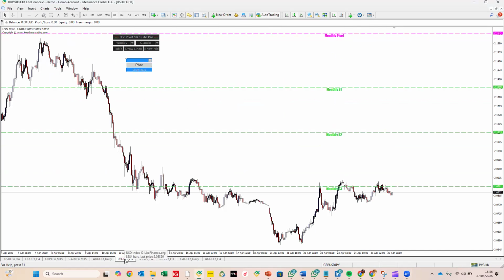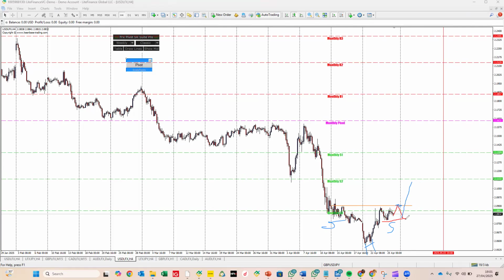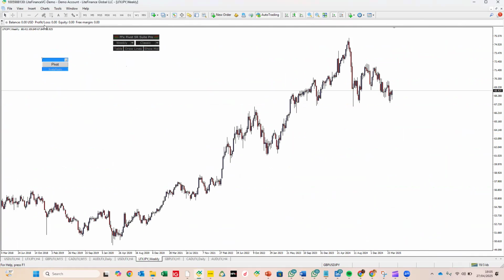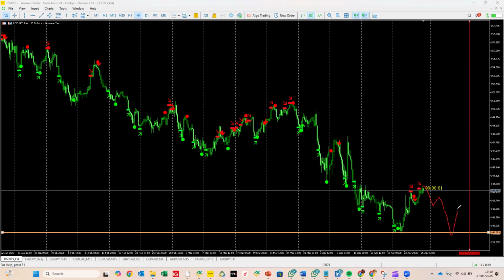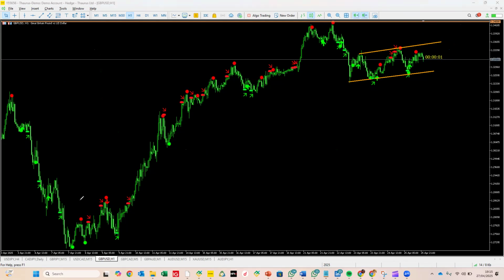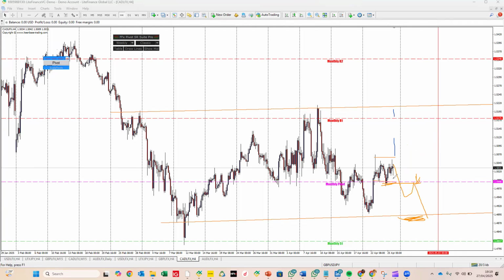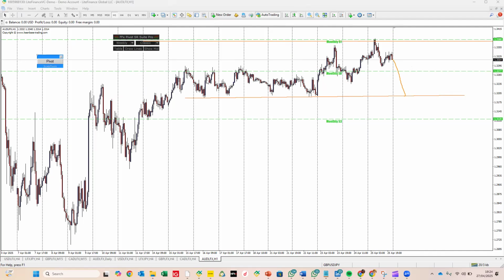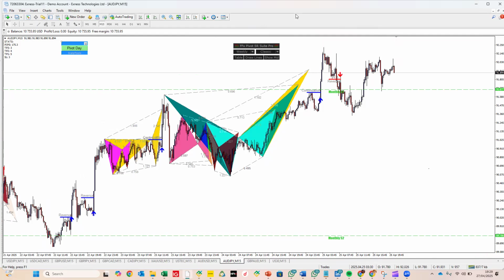Forex Investors Beware of This Crucial DXY Shift Happening NOW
Unlock this week's Forex trading roadmap! 🚀
In this detailed analysis, I break down the 5 major currency indices —
✅ Yen Index (JPY)
✅ Pound Index (GBP)
✅ Canadian Dollar Index (CAD)
✅ Australian Dollar Index (AUD)

I reveal the potential strengths and weaknesses for the week ahead, and dive into the currency pairs to show you the expected price movements, entry points, exit levels, and key price action setups.

Whether you are a scalper, day trader, or swing trader, this analysis will help you plan your trades with confidence!

👉 Stay ready — the best setups are mapped out for you.